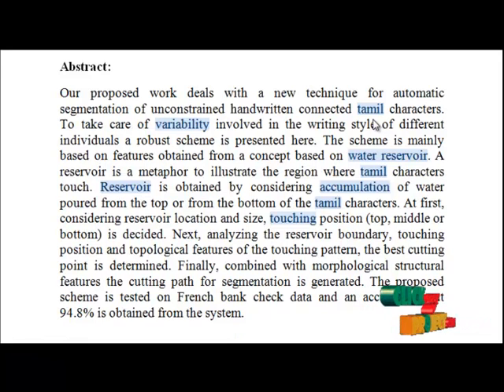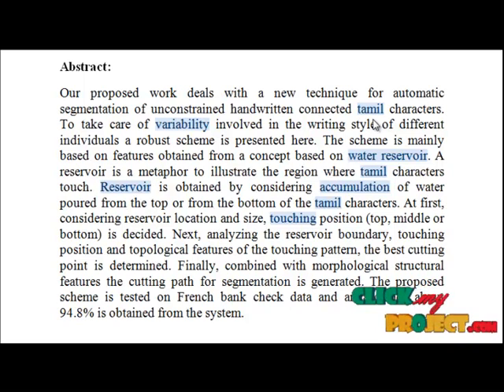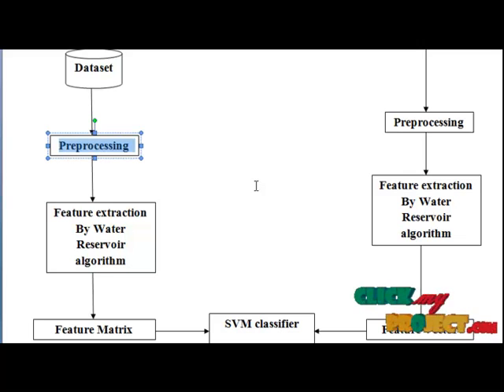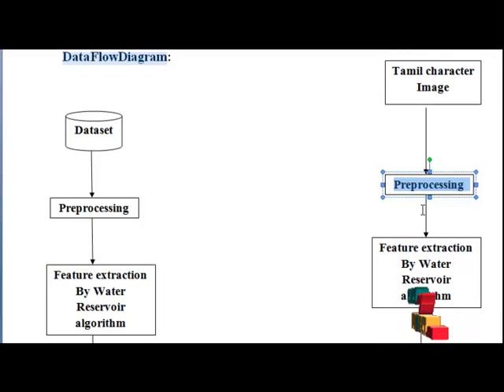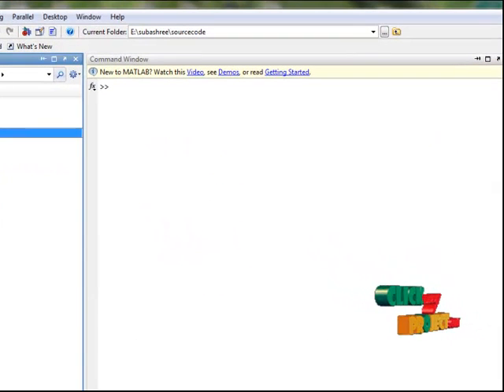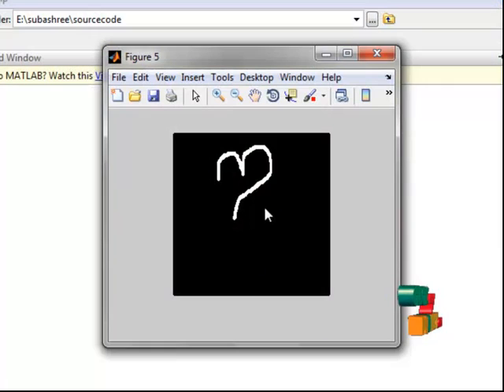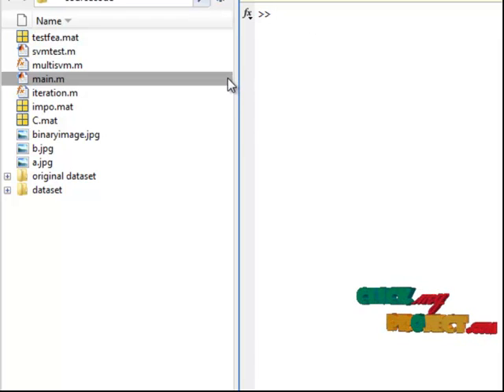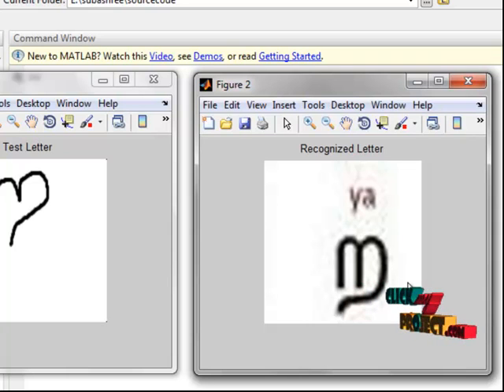Final Year Projects | Tamil Character Recognition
Including Packages
* Complete Source Code
* Complete Documentation
* Complete Presentation Slides
* Flow Diagram
* Database File
* Screenshots
* Execution Procedure
* Readme File
* Addons
* Video Tutorials
* Supporting Softwares

Specialization
* 24/7 Support
* Ticketing System
* Voice Conference
* Video On Demand *
* Remote Connectivity *
* Code Customization **
* Document Customization **